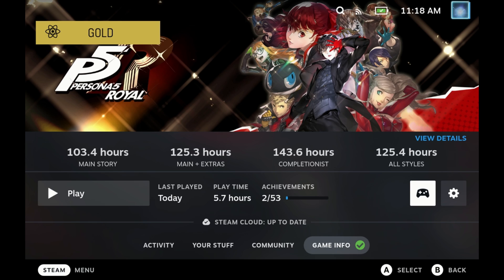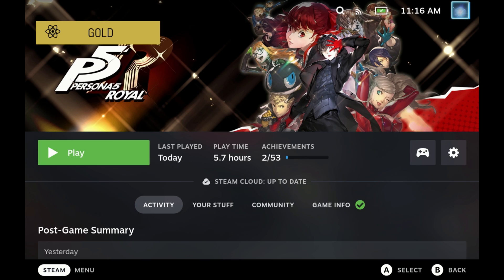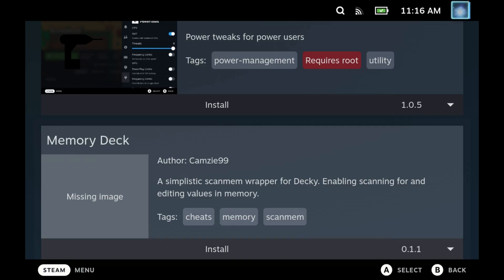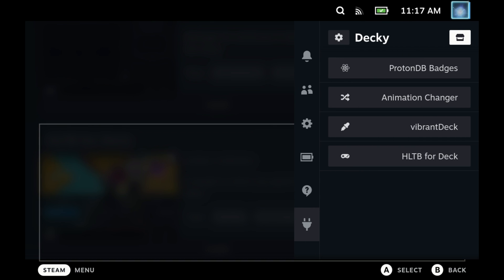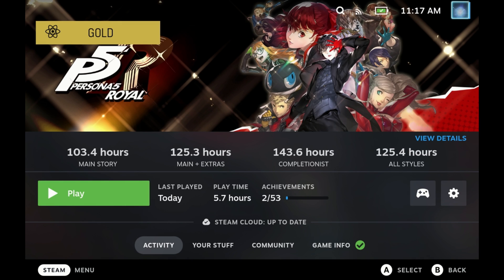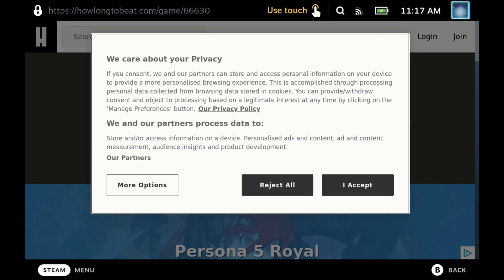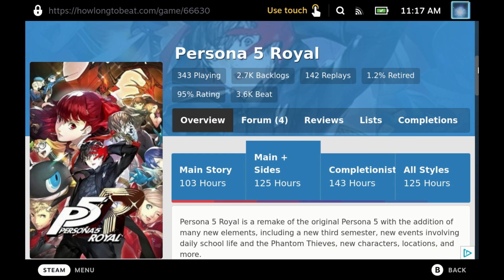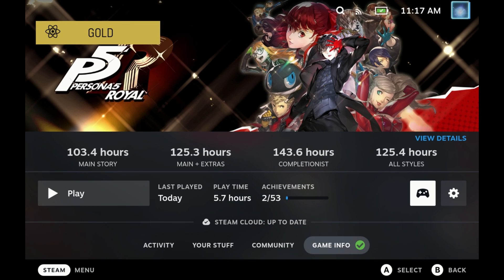New Must Have Plugin on Steam Deck - How Long To Beat - Decky Loader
How Long To Beat has been added to Decky Loader and becomes my latest Must Have Plugin for Steam Deck, bringing the Total to 4 Must Have Plugins Now. The Steam Deck How Long To Beat plugin adds yet another great feature to the Steam Deck Games page.